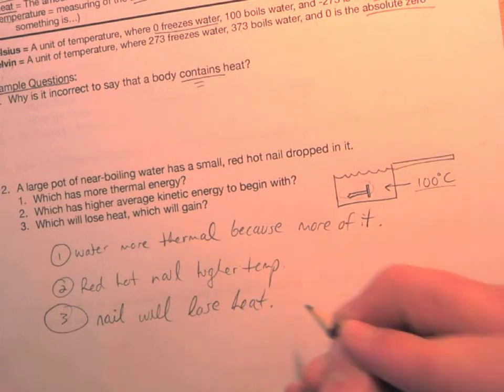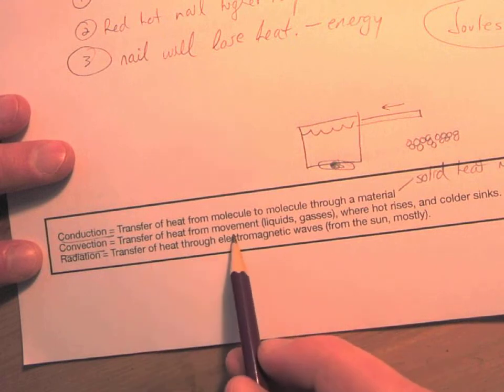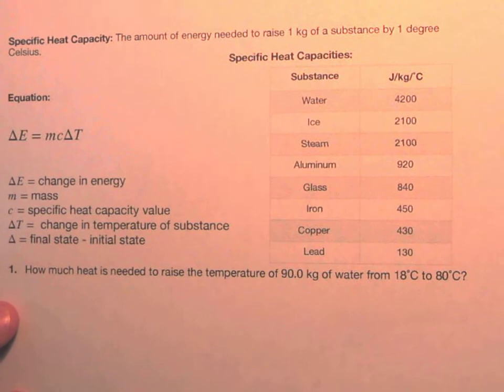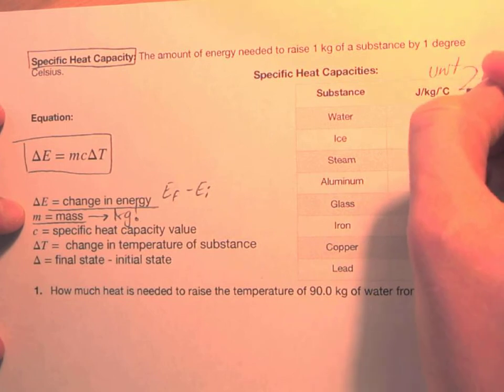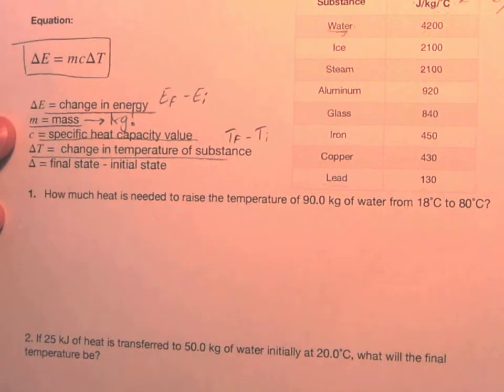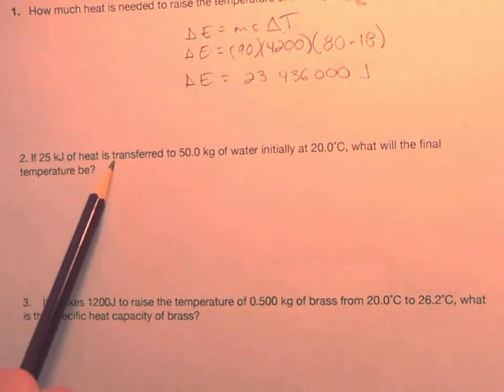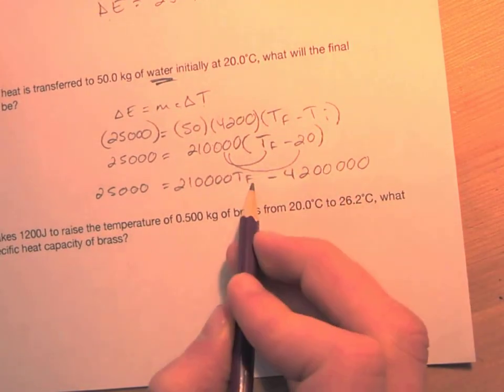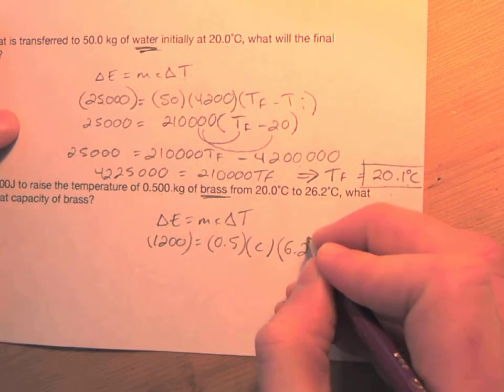Energy 4: Thermal Energy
The main topic of specific heat capacity.